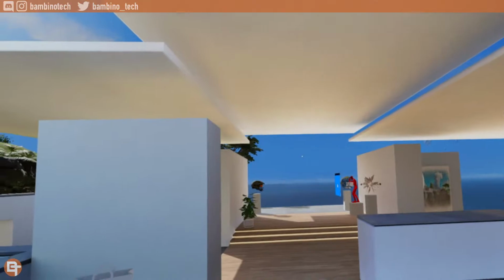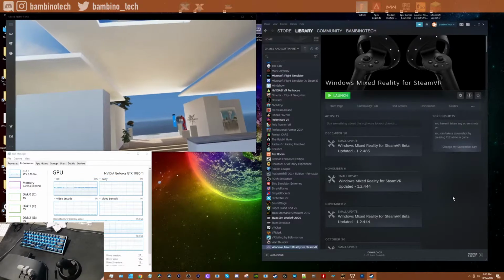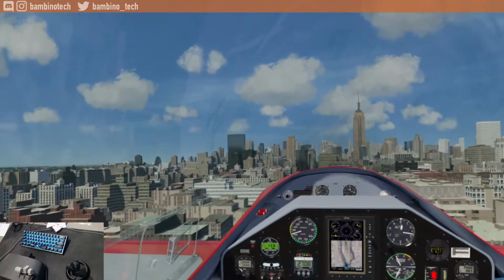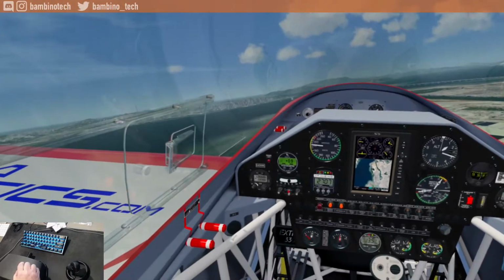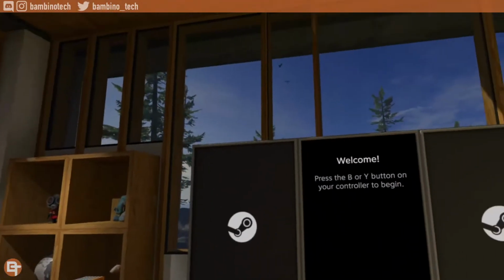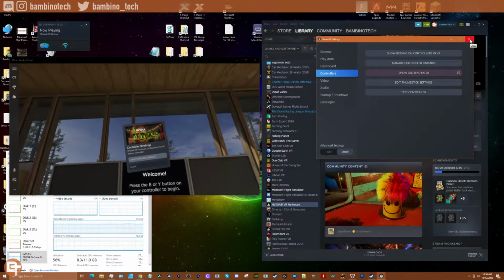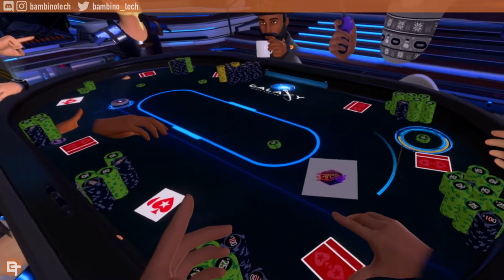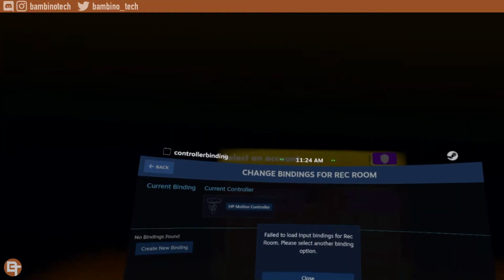Let's Play Around With The HP Reverb G2 - Live Stream